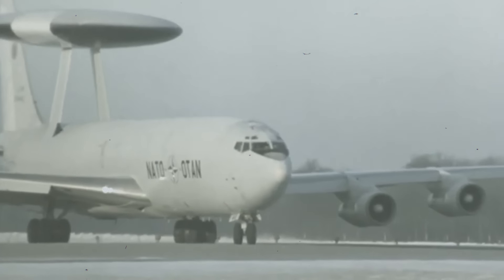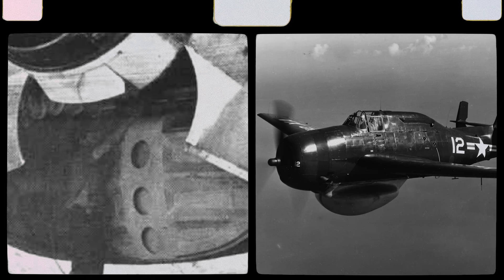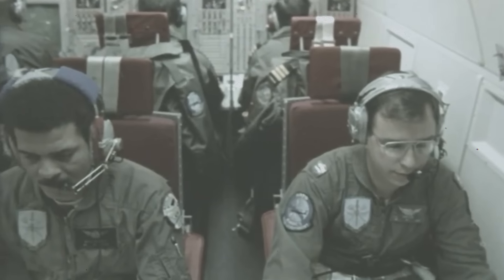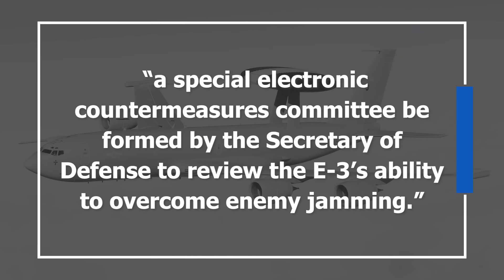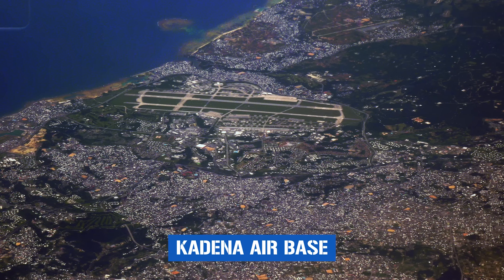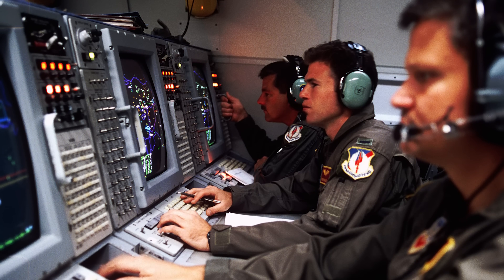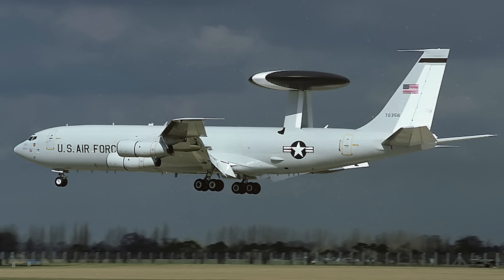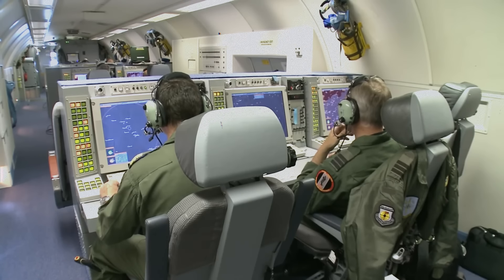Boeing E-3 Sentry: Declassifying America's Ultimate Spyplane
Uncover the secrets of America's ultimate spy plane, the Boeing E-3 Sentry! Join us as we declassify its hidden features, cutting-edge technology, and its pivotal role in global intelligence operations.